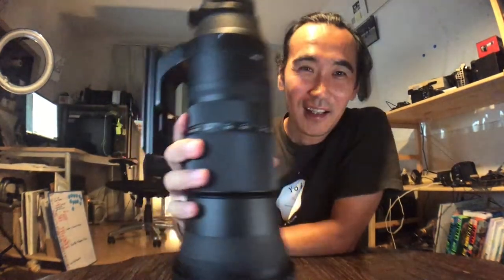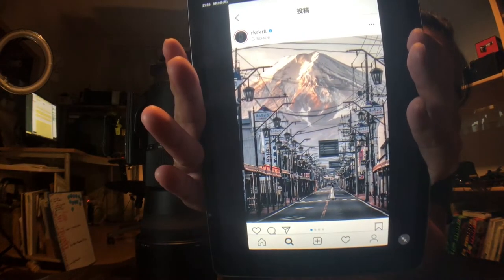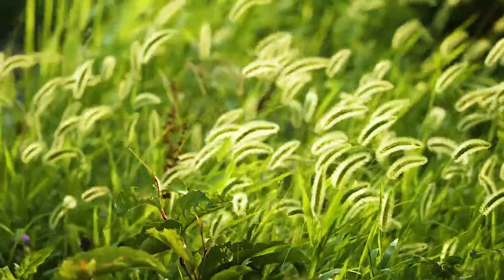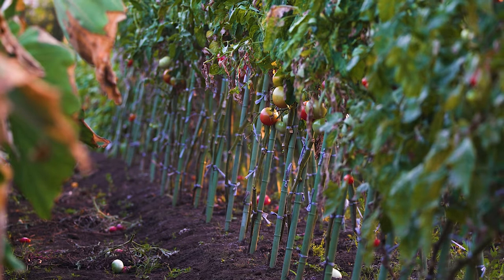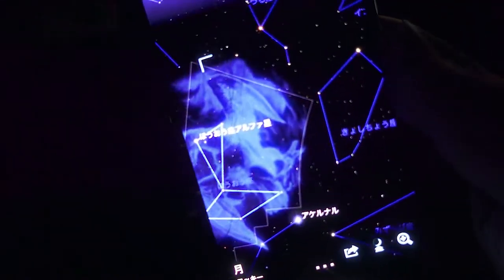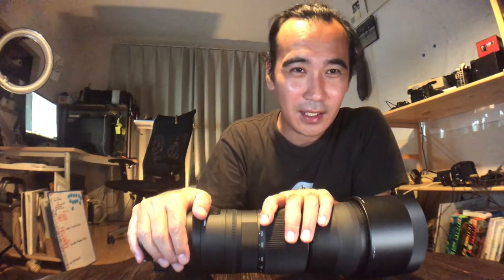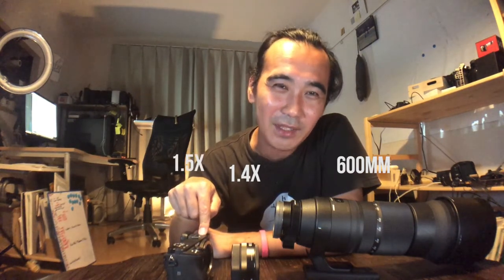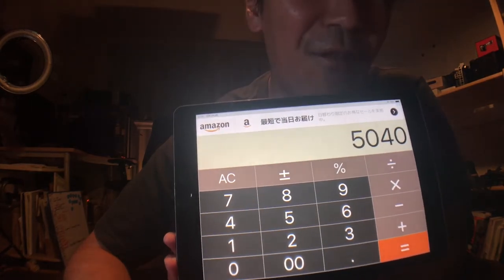[GEAR] How to shoot 5040mm super telescope video with sigma150-600mm and a6500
using this lens with tele-converter 1.4x
in sony a6500 (APC-C 1.5x)
and with sony super resolution zoom ( 2x )
editing 4k footage in HD timeline and scaling up to 100% ( 2x )

600mm × 1.4 × 1.5 × 2 × 2 = 5040mm
600mm lens become 5040mm super tele scope.

sigma 150-600mm contemporary tele converter kit